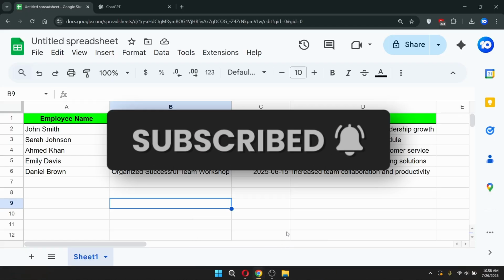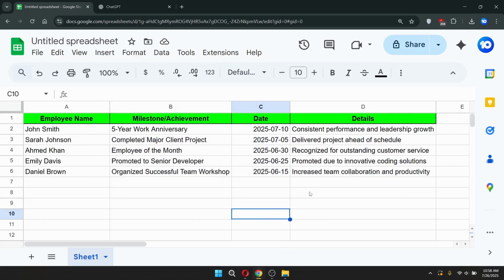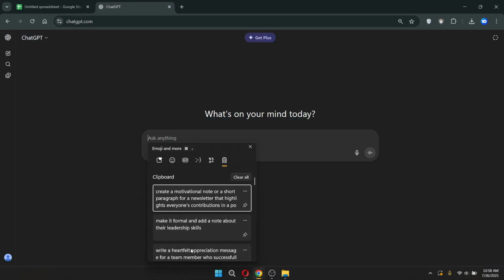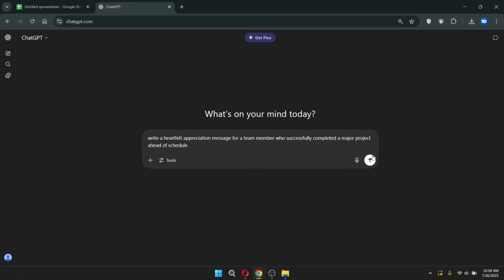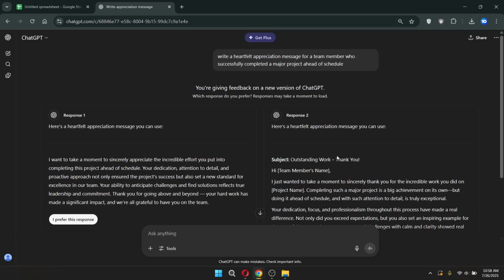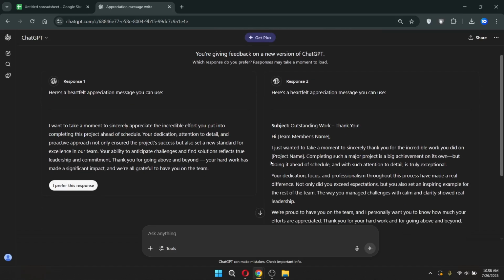How to Write AI-Powered Employee Recognition Messages That Inspire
Recognizing and appreciating your team just got easier—and smarter! In this video, discover how to use AI tools like ChatGPT to create authentic, personalized employee recognition messages that boost morale and build a stronger workplace culture.

Whether you’re a manager, HR professional, or team leader, showing appreciation is key to keeping employees engaged and motivated. But finding the right words for every occasion can be time-consuming. That’s where AI steps in.

We’ll walk you through how to:

Use prompts to generate customized thank-you notes and shout-outs

Tailor recognition messages based on roles, achievements, and milestones

Create templates for regular team updates, monthly spotlights, or awards

Maintain a positive, professional tone that feels human—not robotic

Streamline the recognition process across teams or departments

This approach is perfect for companies of all sizes looking to enhance their employee experience while saving time and effort. You’ll learn how to automate part of the process without losing the personal touch that makes recognition meaningful.

We’ll also share tips on how to integrate these AI-generated messages into Slack, email, or HR platforms, and how to align them with your company values.

Employee recognition doesn’t have to be complicated. With the power of AI, you can celebrate your team’s wins consistently and thoughtfully—no matter how busy your schedule is.

Watch now and start building a culture of appreciation, one message at a time.